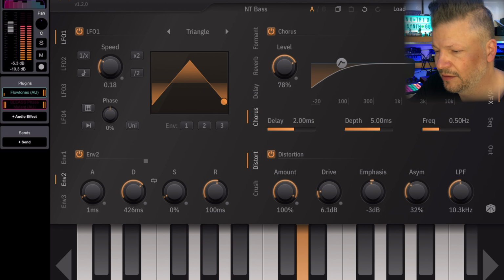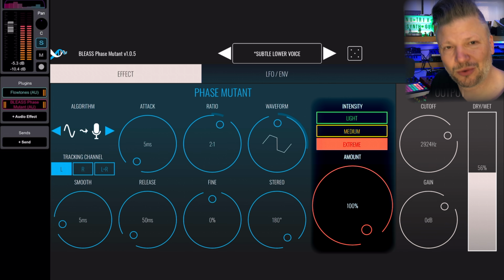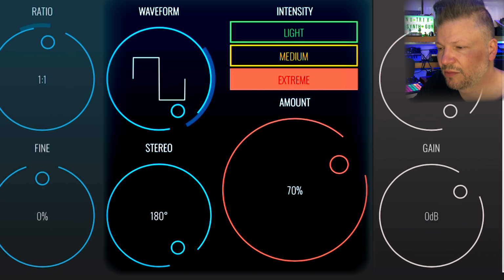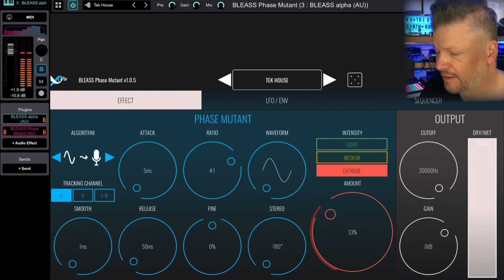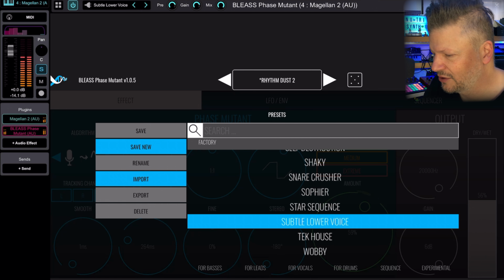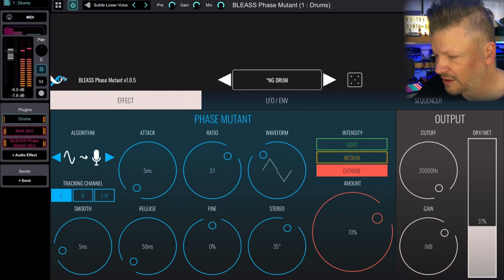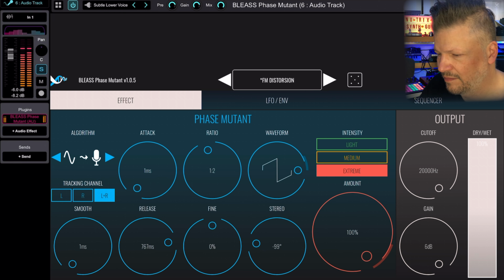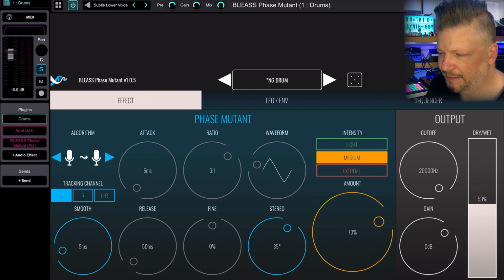Bleass phase mutant : FM plugin on bass, synth, drum and voice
@BLEASS Phase Mutant : FM plugin on bass, synth, drums and voice

After creating the great FM soft synth OMEGA, Bleass's team had too much time on their hands. So they did a spin-off of the FM synth into the plugin word and created an FM plugin named Phase Mutant. Like every other Bleass plugin, it's great , it's creative and musical. Just check out the the video and hear it for yourself!

Timeline
00:00 Intro
01:36 on Bass (guided tour)
08:41 on Synth
11:09 on pads
14:05 on drums
17:12 on voice
19:14 my 2 cents

-49 Percussive samples from my BassStation II, Volca Beats and iPad apps
-64 percussive native Circuit Patches
-64 samples